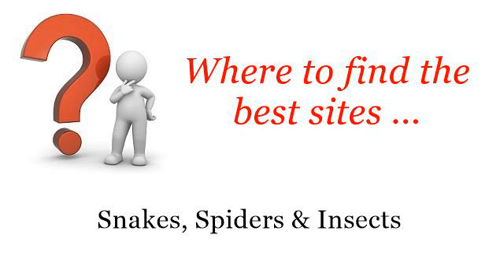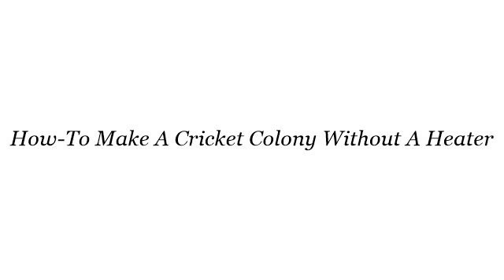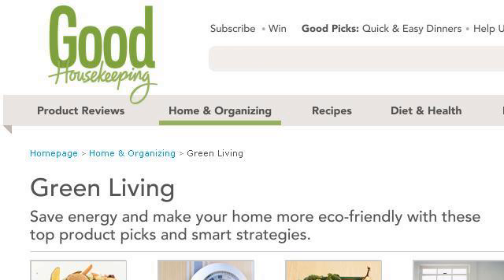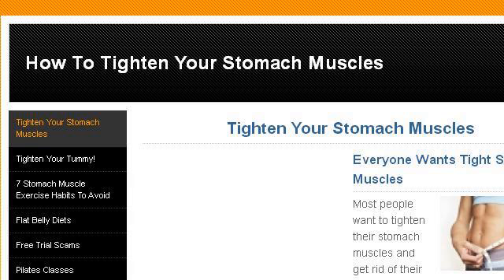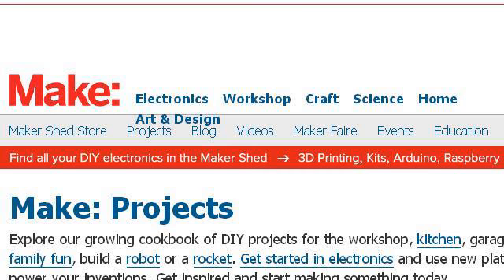How-To Make A Cricket Colony Without A Heater